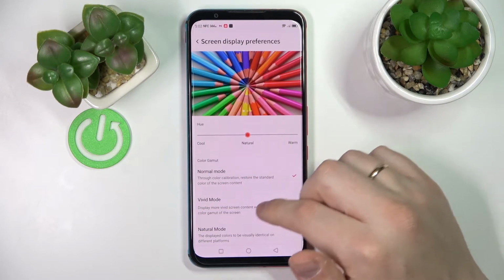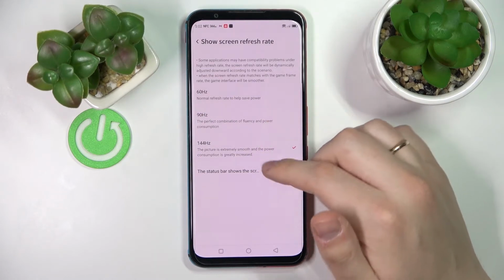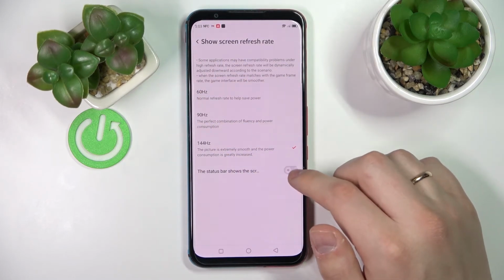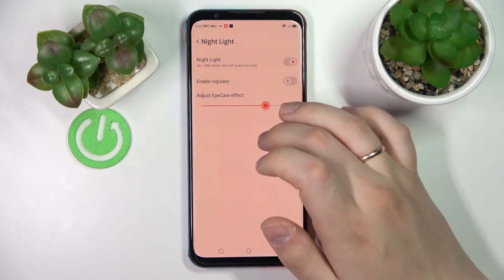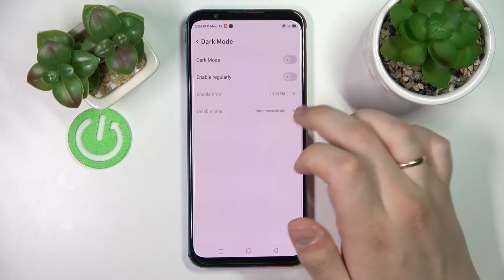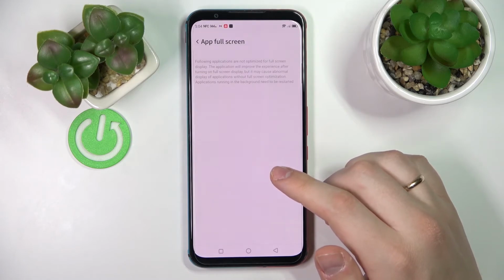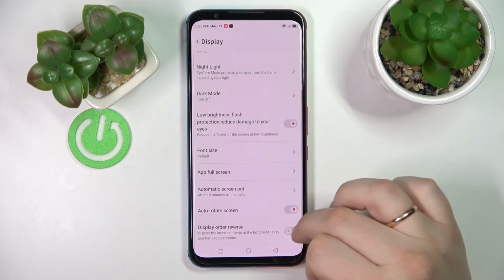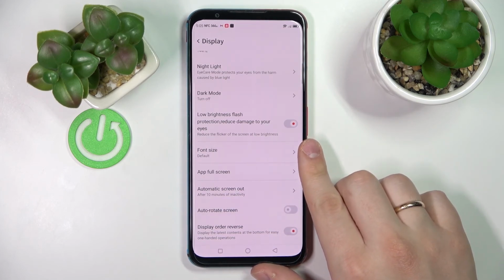Display Settings for the Nubia Red Magic 5s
In this video we'll show you how to set the most important display options on the Nubia Red Magic 5s, it's pretty easy, just follow step by step with what you see in our tutorial and choose the parameters that suit you best. In the display options you will find all the most important options like changing the theme, screen brightness, screen rotation, refresh rate, screen resolution, setting colors, font and screen size, always on display and quite a few others.

How to Change Screen Timeout on Nubia Red Magic 5s? How to Edit Display Brightness on Nubia Red Magic 5s? How to Set Up Font Size on Nubia Red Magic 5s? How to Adjust Auto Rotate on Nubia Red Magic 5s? How to Switch Theme on Nubia Red Magic 5s? How to Disable Auto Brightness on Nubia Red Magic 5s? How to Control Screen Colors on Nubia Red Magic 5s? How to Find Display Settings on Nubia Red Magic 5s?